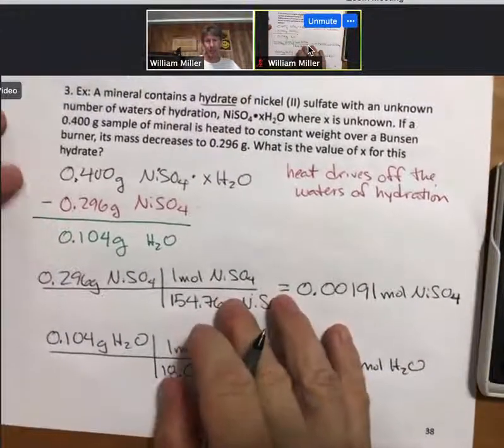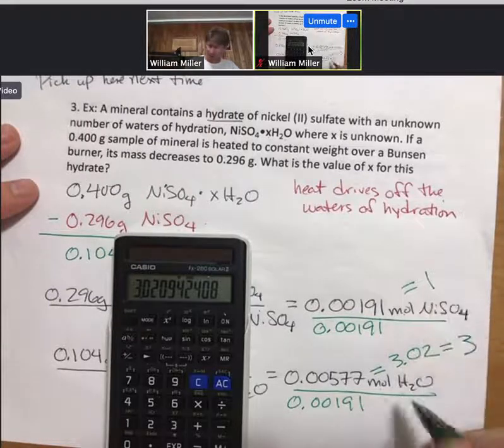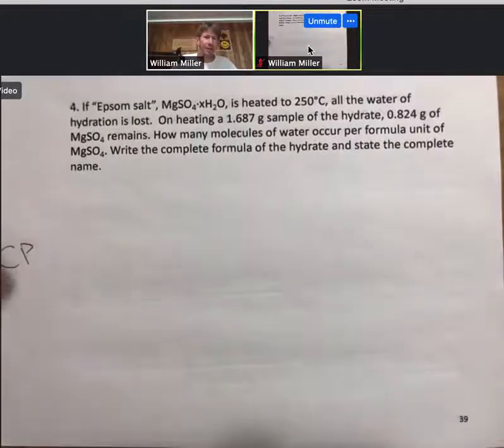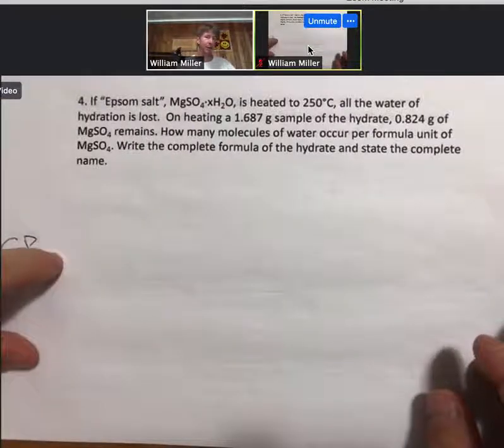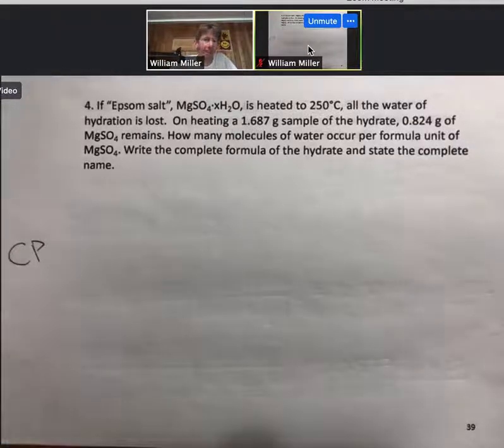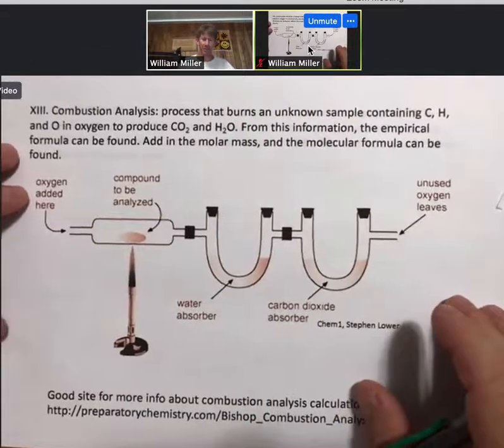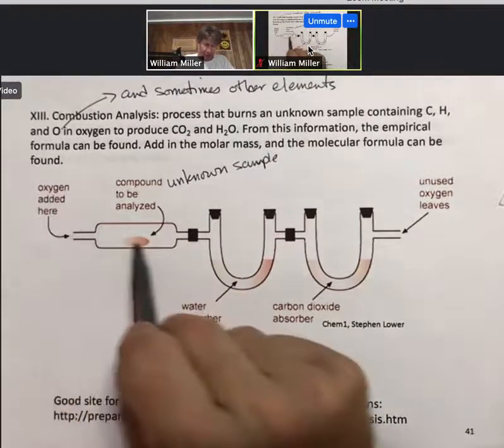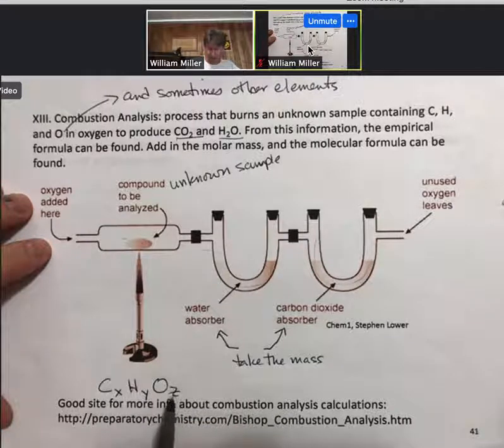LO1 1010 2000 P8 p38-41